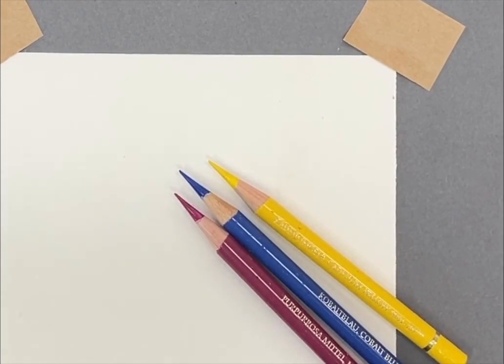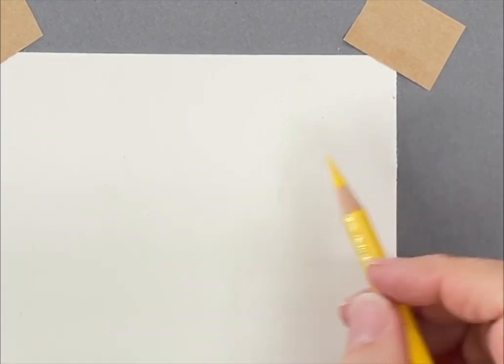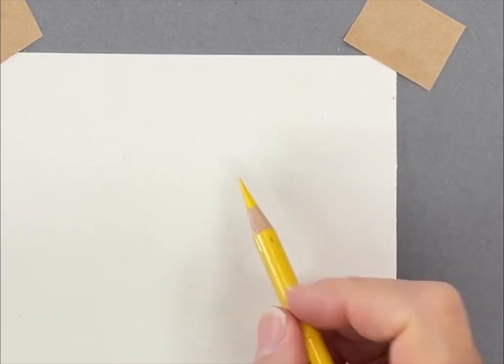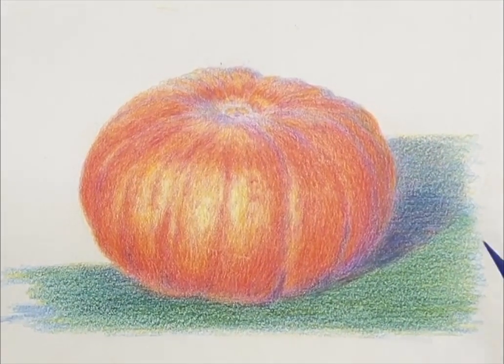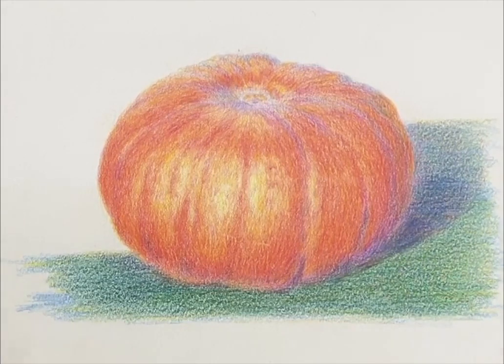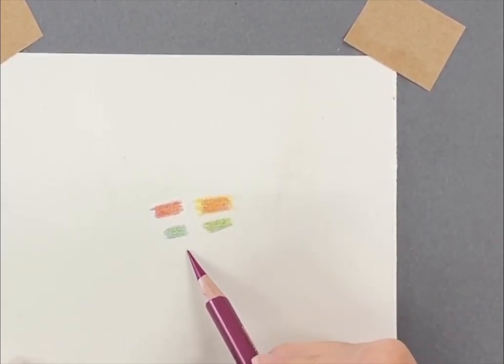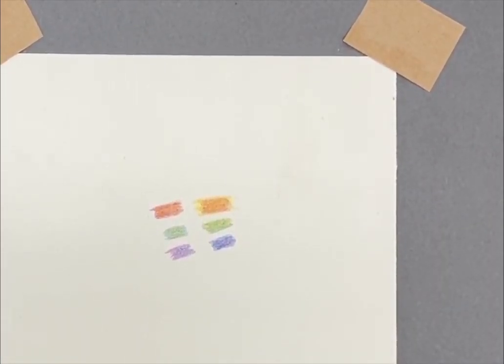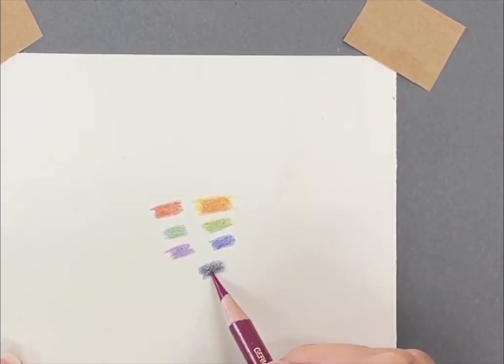How to use 3 primary colours for fun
Do you sometimes feel stuck with your coloured pencil art and lose motivation? It happens to all of us, and we must find ways to keep the fun in our art and the momentum going. In this short video, I demonstrate some colour mixes by using 3 primary colours, the ones our printers use. It's a fun way to create a drawing with these 3 colours only and to see the wonderful selection of colours we can make.
I would love you to try this and let me know what you chose to draw!
Do you need help creating realistic animal drawings with coloured pencils?
5. Connect with Kate: Facebook Group - Kate Jenvey's Academy